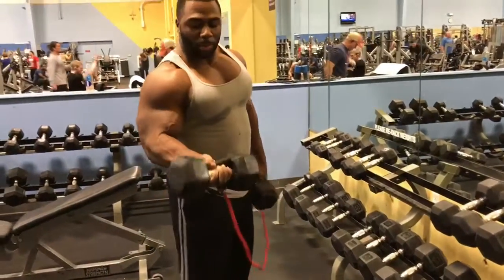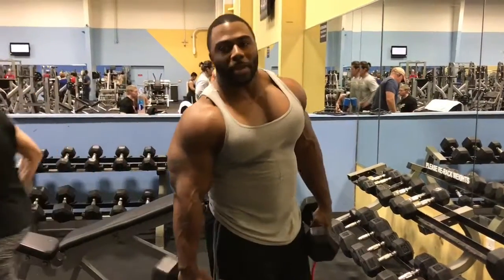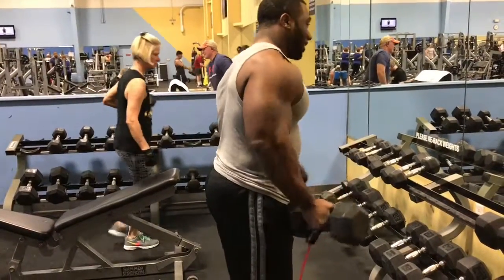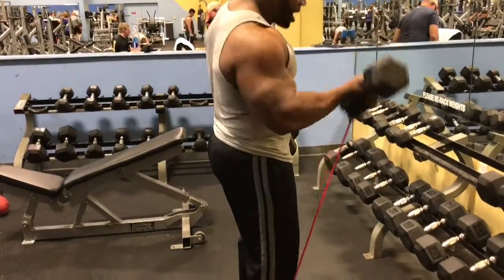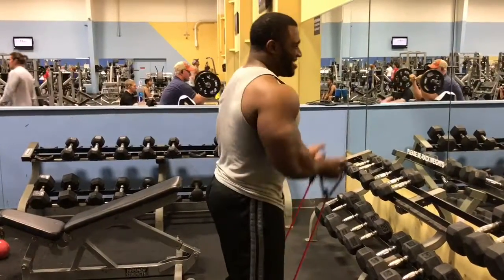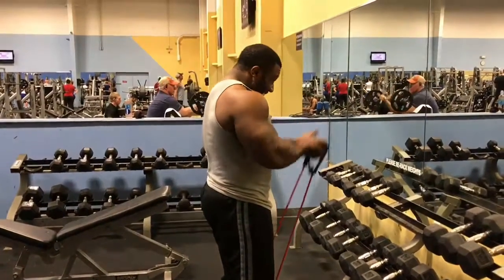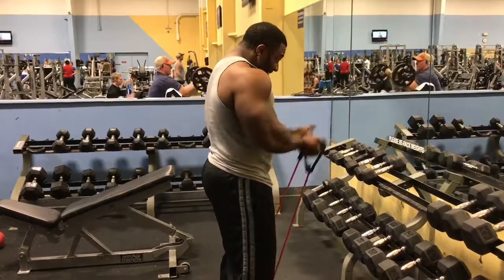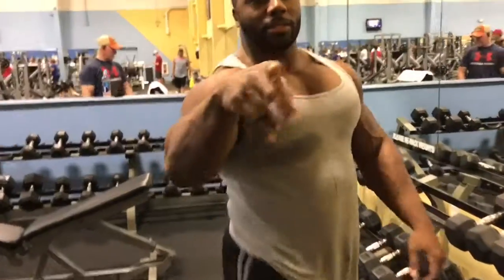Bicep BurnOut w/Bands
Try this exercise as a burn out. Use both exercise bands and dumbbells. Alternating the dumbbells with the resistance bands in hand go for as many reps as you can with both together. Then drop the dumbbells and just use the bands in a really short range of motion. while pumping as much blood as possible into your biceps. They will be on fire!

Now stay Consistent

Need a personalized fitness program?

New Year New You

Your Fort Mill SC Personal Trainer with structure your personal training program to fit your goals. Charlotte NC